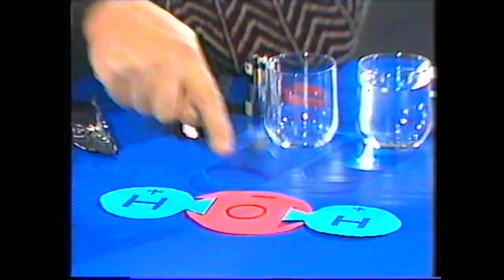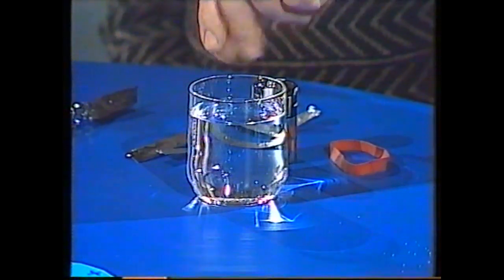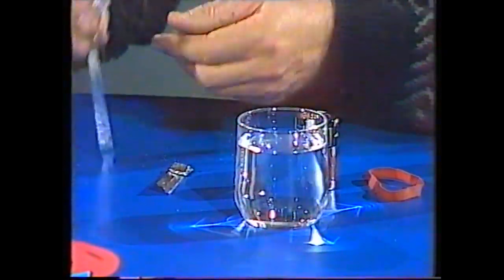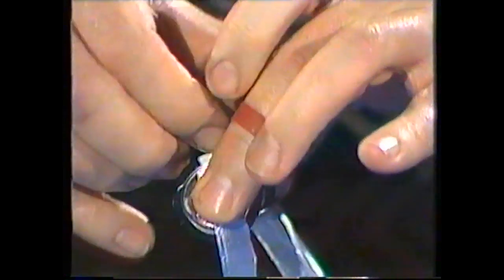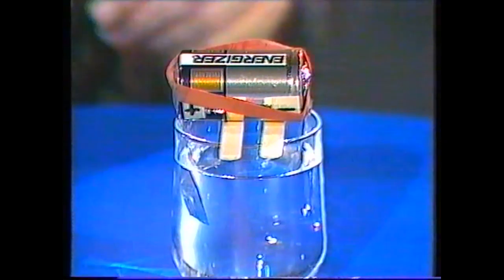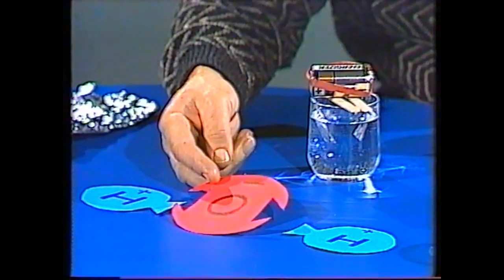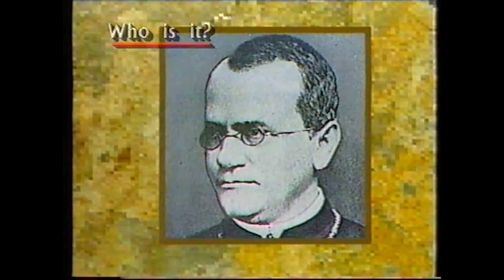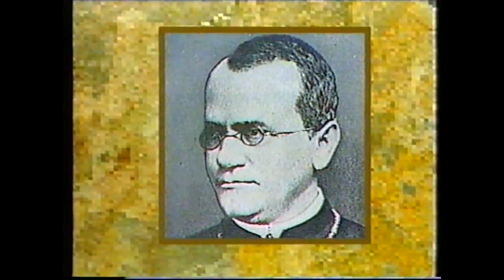How to pull water to pieces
We call water 'H2O' but why? Rob explains and shows you how to take water molecules apart and discover the truth for yourself, and there is a short puzzle at the end.